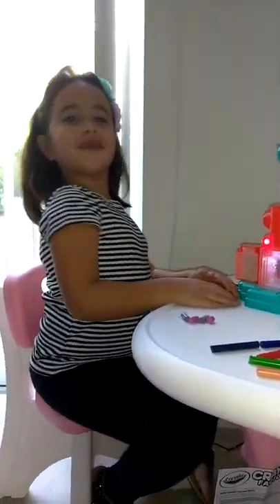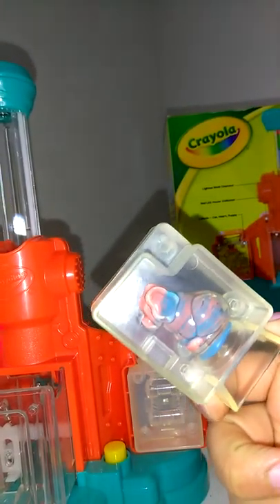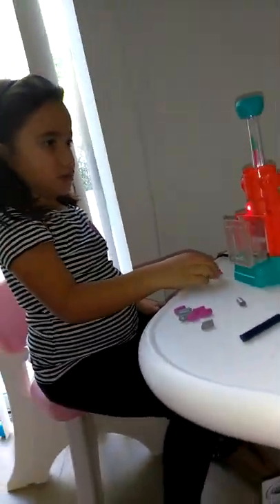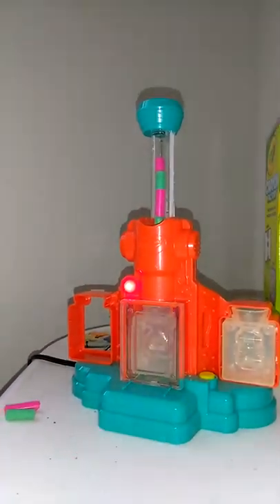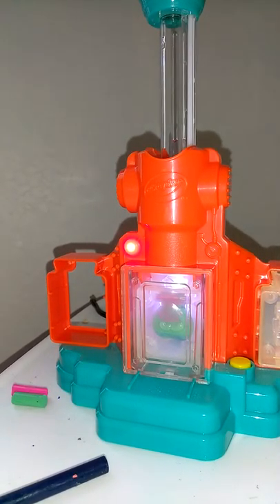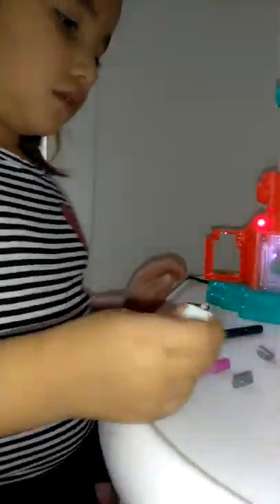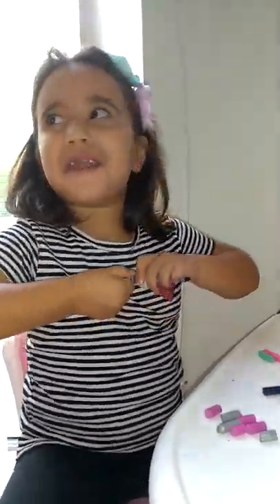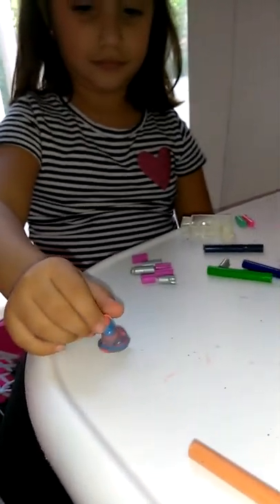Making Crayons with Crayon Factory Toy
Lilly received the Crayon Factory for Christmas and is excited to make some cool crayons.

It comes with 3 molds : car, puppy, and heart.

Instructions are pretty clear. Takes a few minutes for each step. Its for 8 year old and up but Lilly is 7 and totally fascinated. She's being patient enough so far.

This is our first time using and its pretty cool to see the swirls and see the crayon melt into the mold.